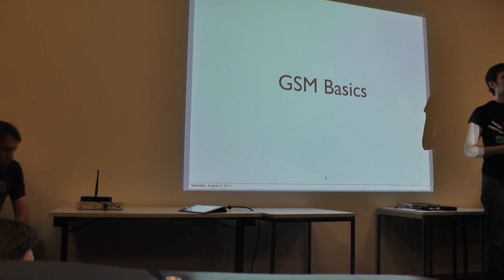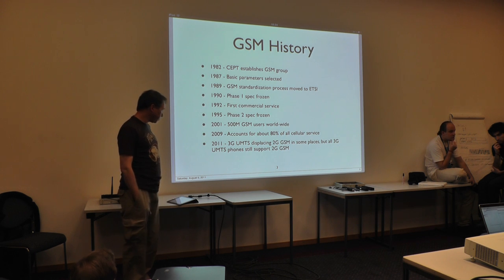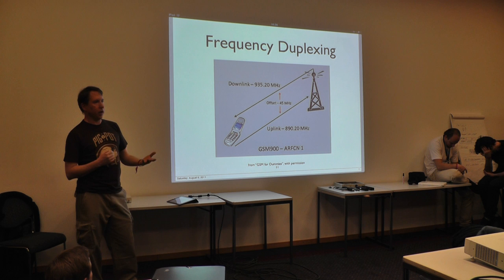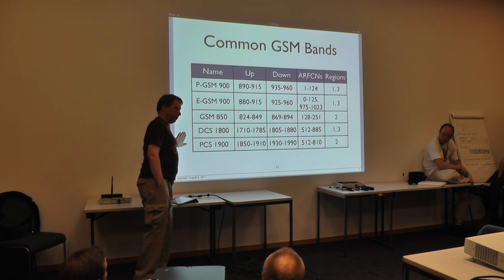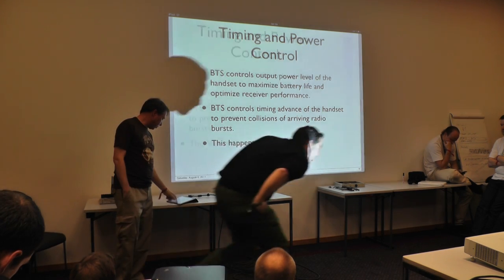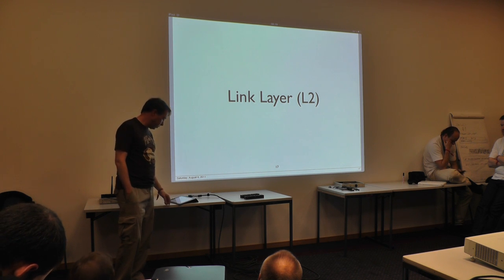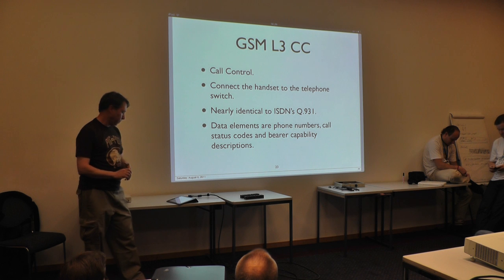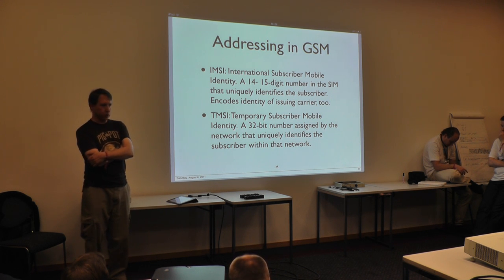OpenBTS workshop at 29c3, p1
What is OpenBTS and how to run it in your laboratory/home.

Host and comments: Alexander Chemeris (Fairwaves)
Main speaker: David Burgess (Range Networks)